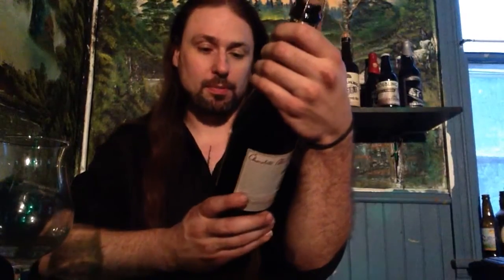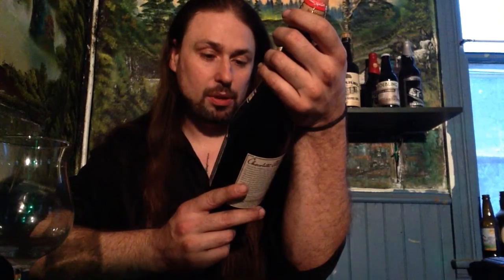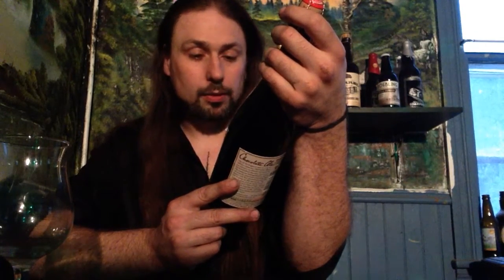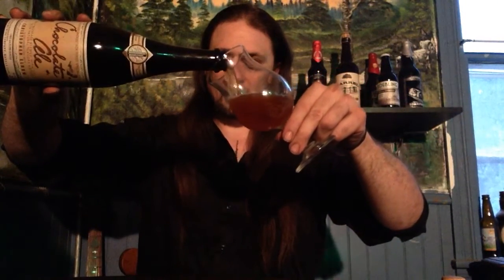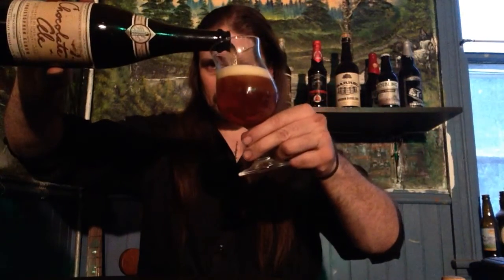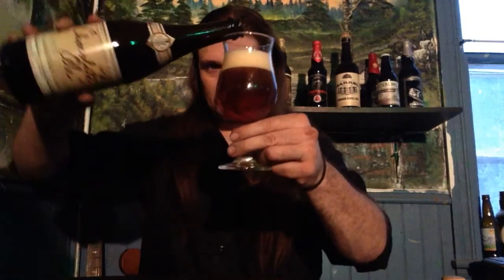Boulevard - Chocolate Ale - PABrewNews "Missouri" (American Craft Ale)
A surprising ale from Boulevard.  Cheers!